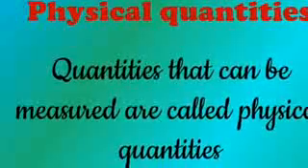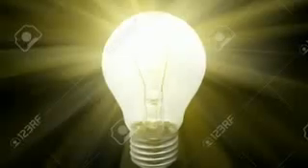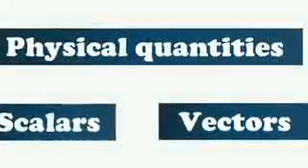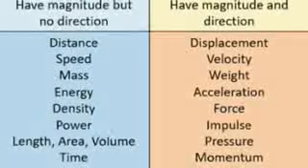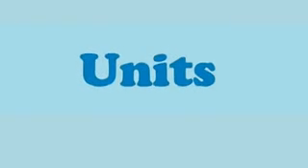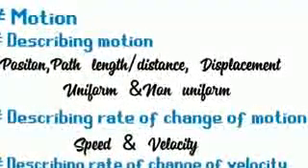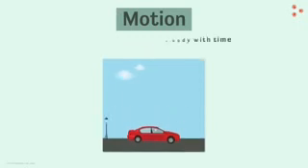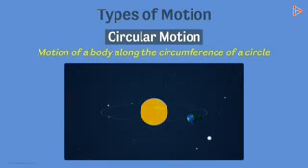Class 9 Physics Mod 1